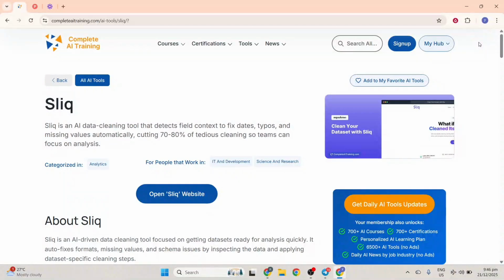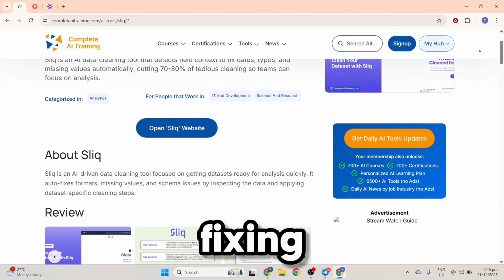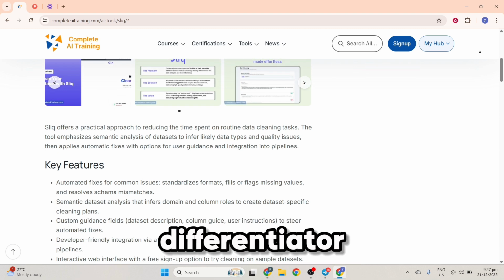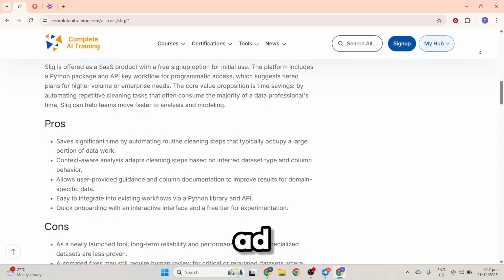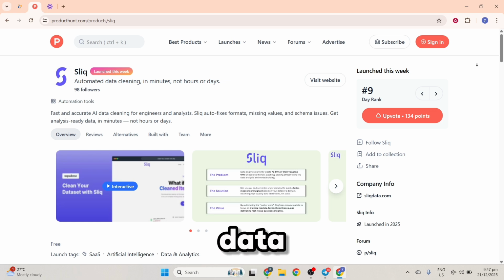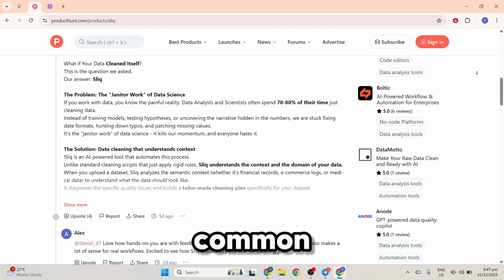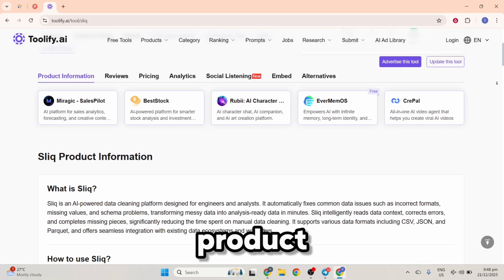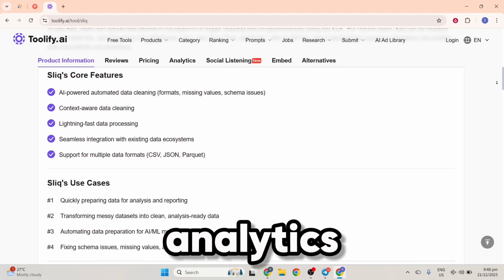Sliq Review – AI Data Cleaning Software for Analytics Teams (2025)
Clean messy datasets with Sliq AI 📊 This 2025 review explores AI-powered data cleaning for analytics teams.

In this review, you’ll learn:
✔️ How Sliq automates data cleaning
✔️ Error detection & normalization features
✔️ Use cases for analysts and data teams
✔️ Whether it improves data accuracy